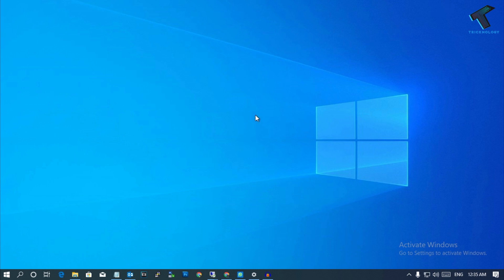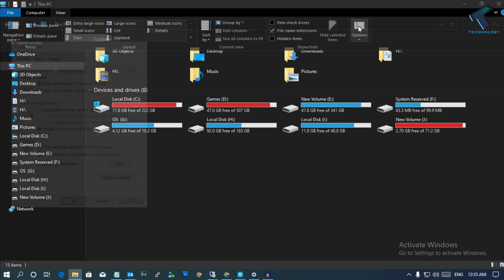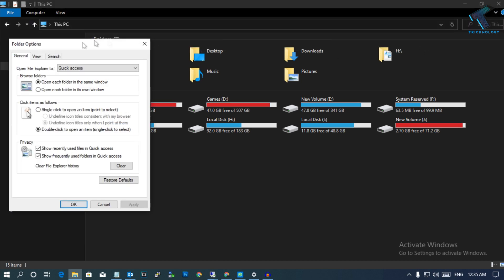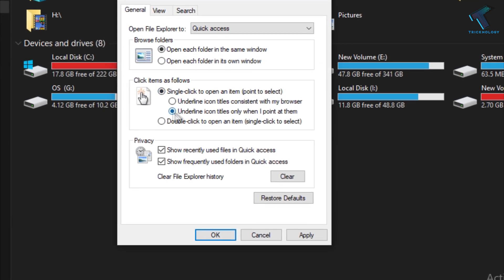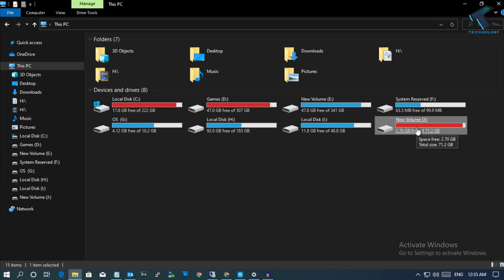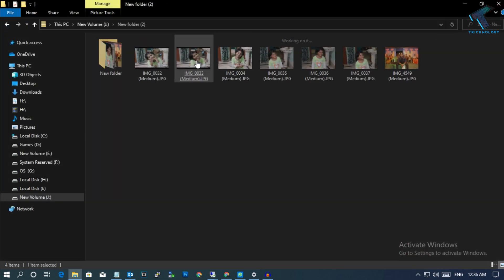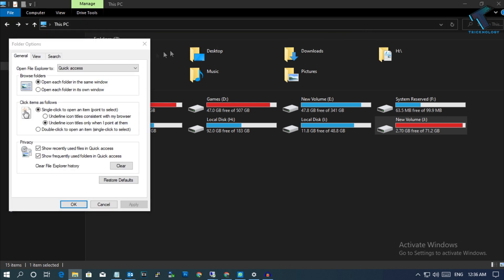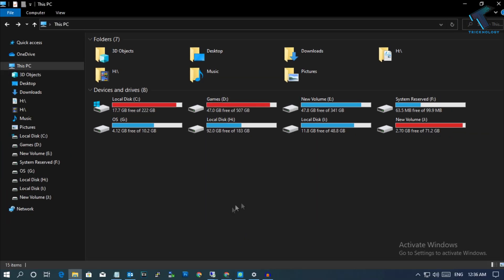How to Open Files/Folders With Only One Single Click in Windows 10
In this video, I will show you guys how to open any folders or files with one single click.